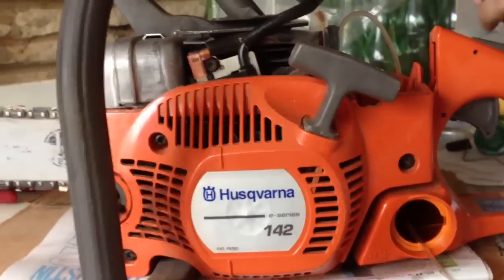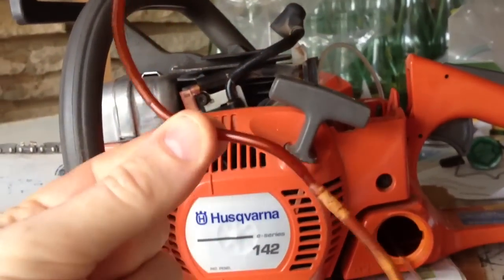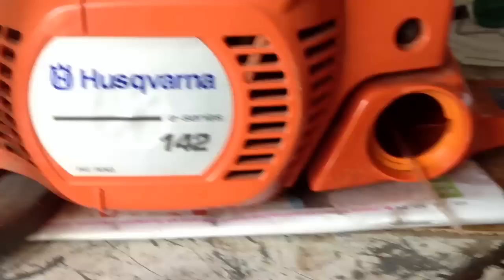How to fit that tricky Chainsaw fuel line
I couldn't figure out how to fit the chainsaw fuel line as it just seemed so tight at first in my friends' Husqvarna 142. Then I cut open an inch of the end of the tubing and used needle nose pliers to pull it through